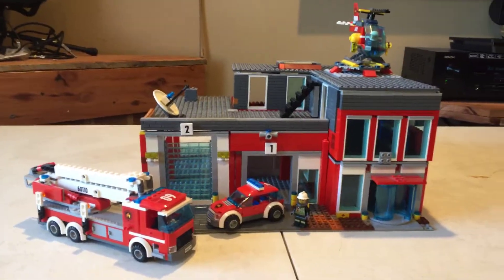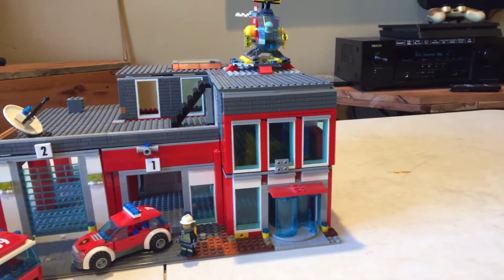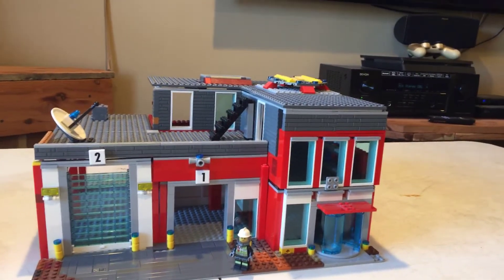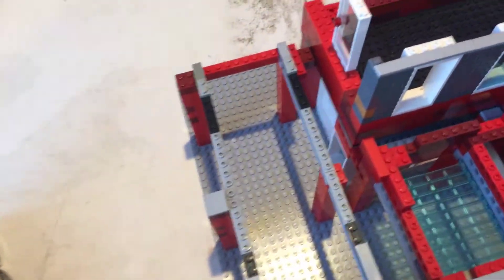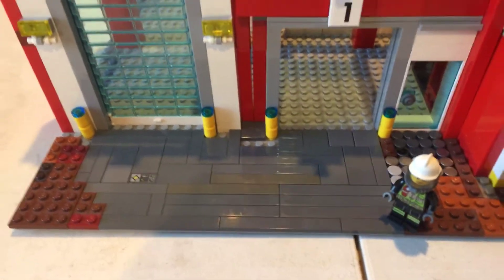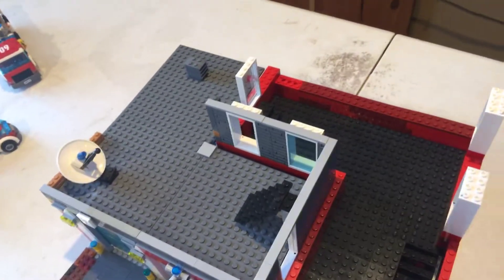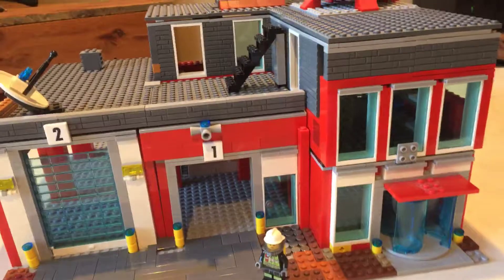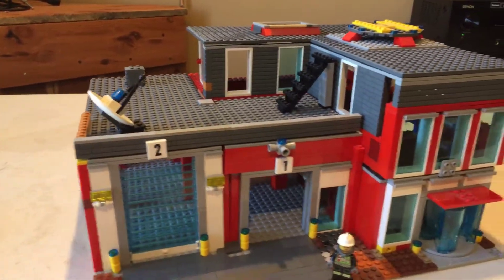Lego fire station moc